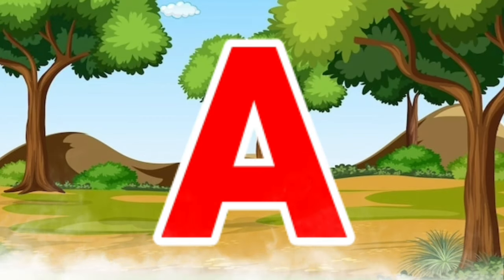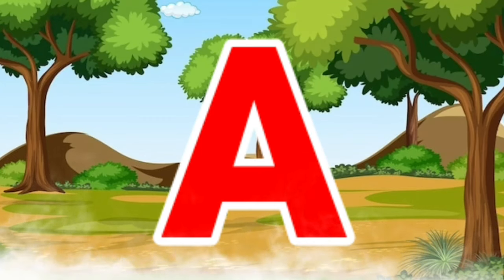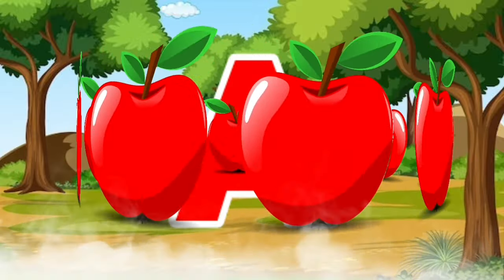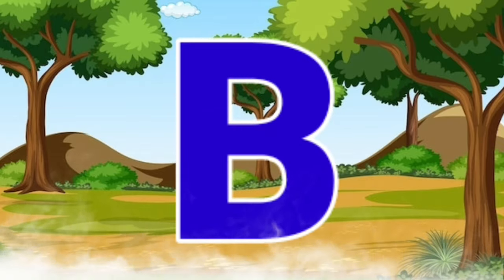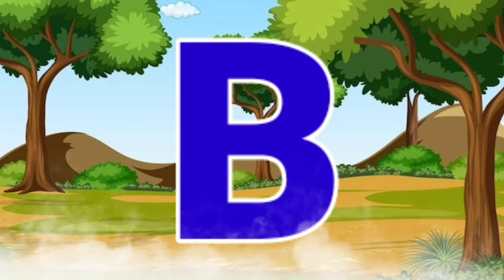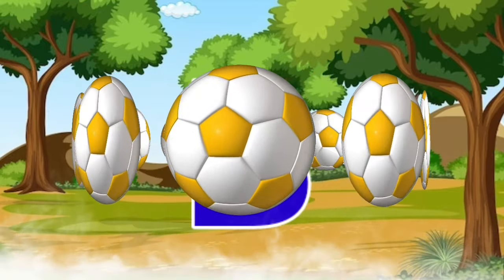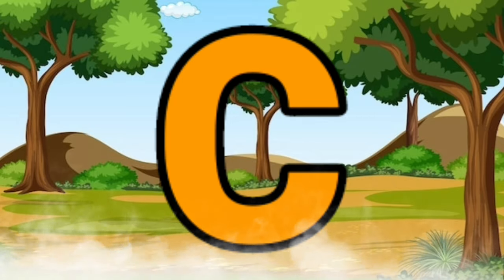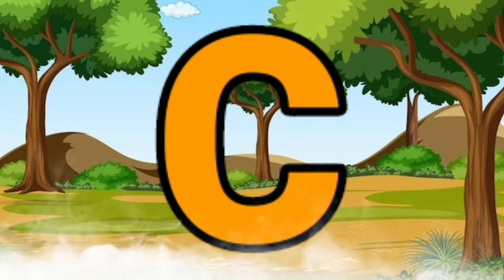Abcd phonics Alphabet | A for Apple 🍎 B for Ball | ‎@bablistudyclass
Abcd phonics Alphabet | A for Apple 🍎 B for Ball | ABCD | ‎@bablistudyclass